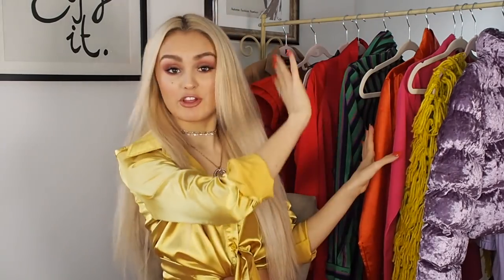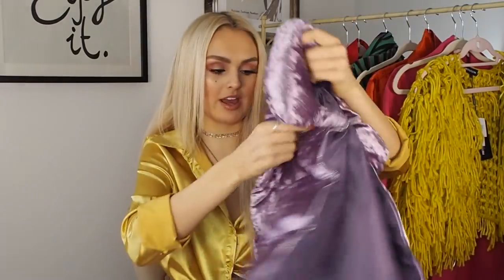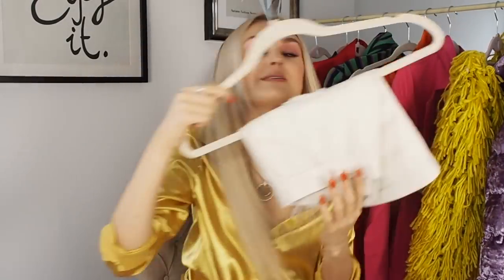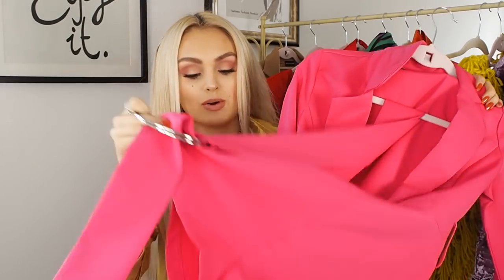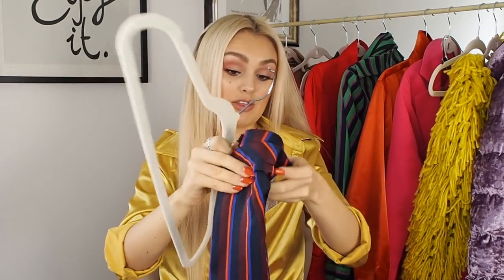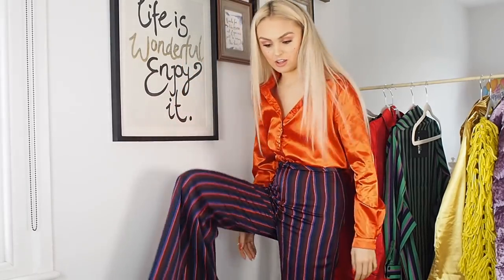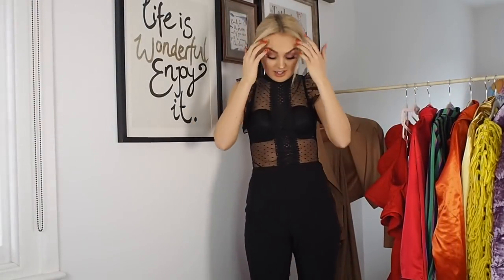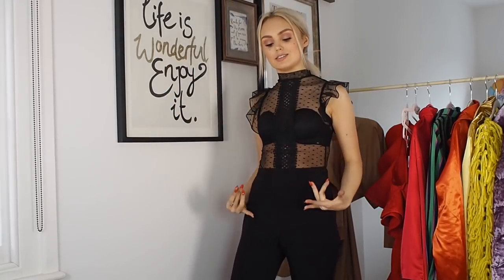HUGE PRETTY LITTLE THING HAUL // TRY-ON // Super Haul Sunday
HAPPY SUPER HAUL SUNDAY PLT STYLE !!! So today's video is a HUGE Pretty Little Thing Haul and when I say huge ya gal means huge!!! I honestly LOVE all the Spring colours going it 😍❤️💕!! I hope you are feeling like a fruit cocktail right about now 😂🙌🏻!!! Lots of love Mishy xoxo 💕💕

ITEMS MENTIONED -
Chartreuse Blouse - *
Purple Coat - *
Purple Joggers- *
Shaggy coat - *
Pink Playsuit - *
Orange Shirt- *
Stripy Trousers- *
Green Shirt Dress- *
Red Shirt Dress - *
Black Pants - *
Red Ruffled Dress- *
Camel Jacket - *
Camel Pants - *